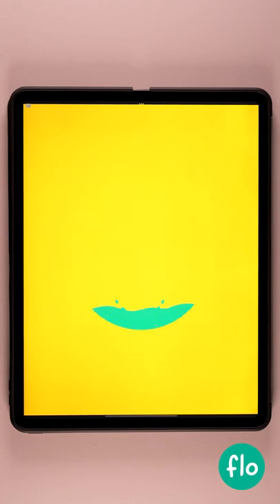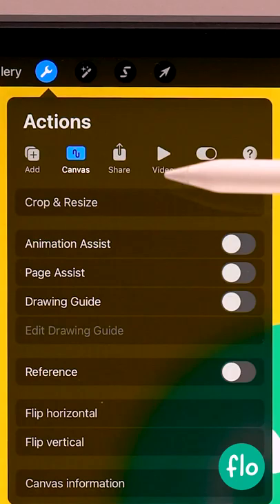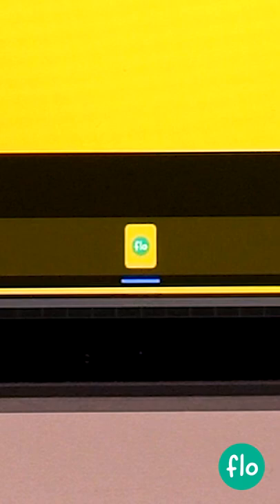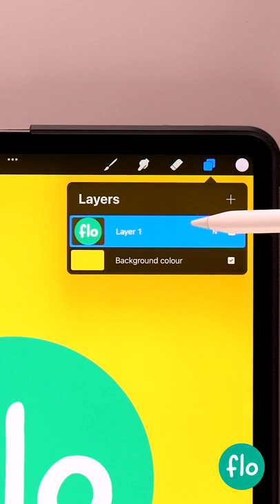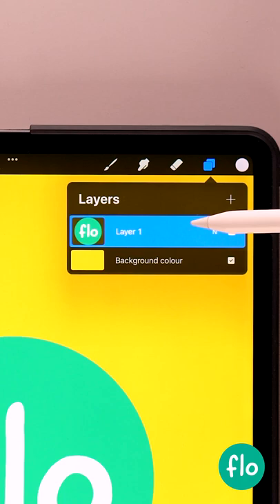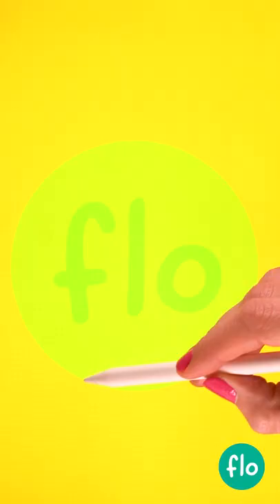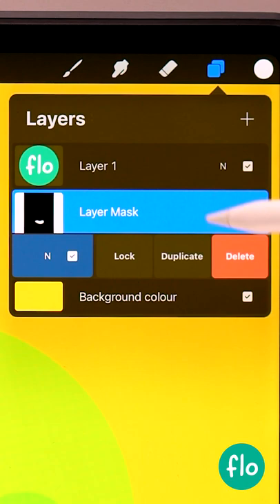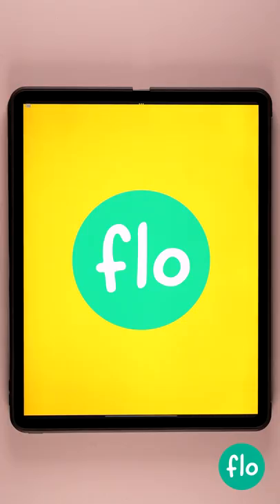Easy Animation in Procreate - Logo Animation for Beginners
In this easy short Procreate tutorial, I will show you how you can create a simple logo animation in Procreate.

You can watch the full tutorial on how to create this logo animation in Procreate

Let's keep in touch!

- Flo -